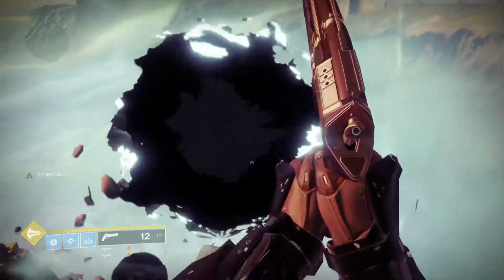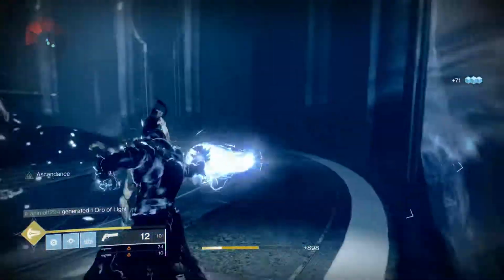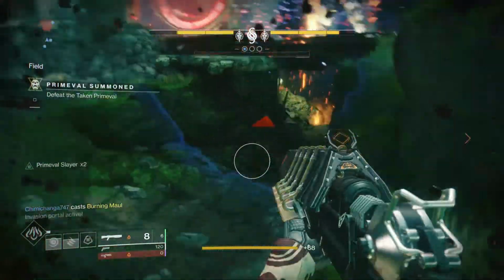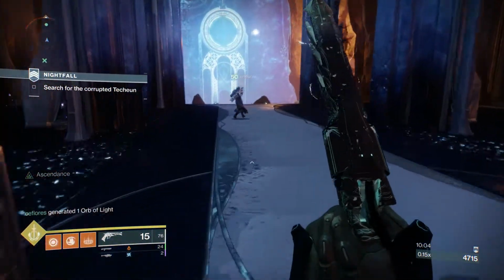Malfeasance Quest! | Sleeper is Crazy! | Ascendant challenge Week 4 | Weekly My Update!!!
Hey guys, this is My Weekly Update Video i will be doing every Friday!!!

Music From Electrolight -Trowback